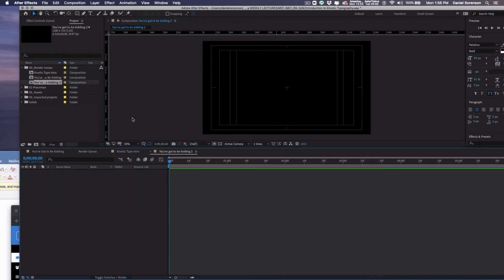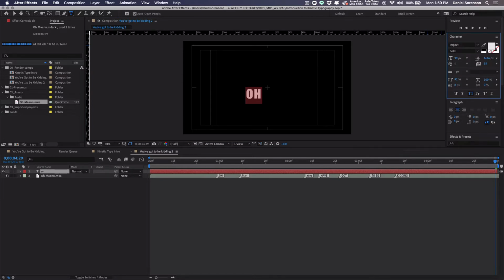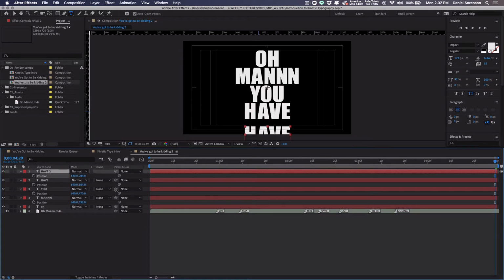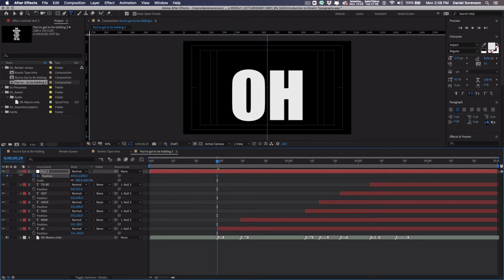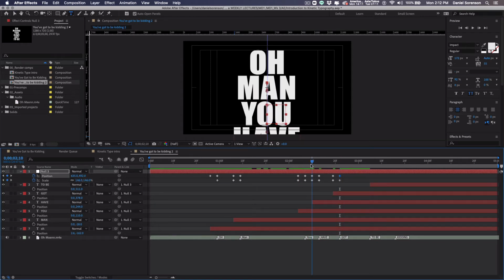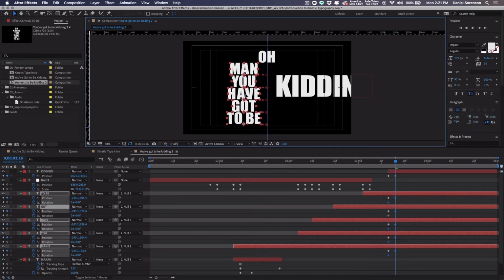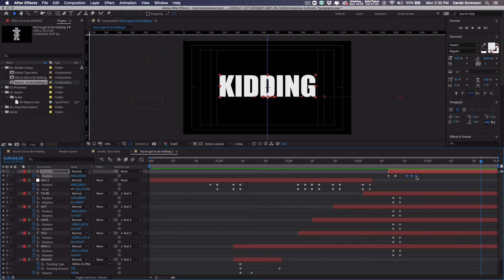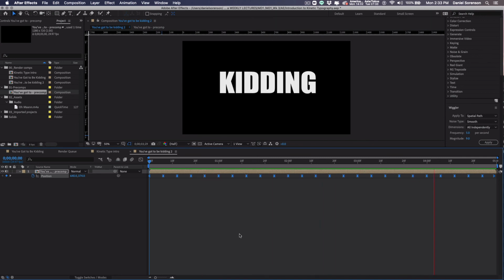Kinetic type demo - You Have Got To be Kidding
This is a quick tutorial that demonstrates how to use a Null Object to animate multiple layers.